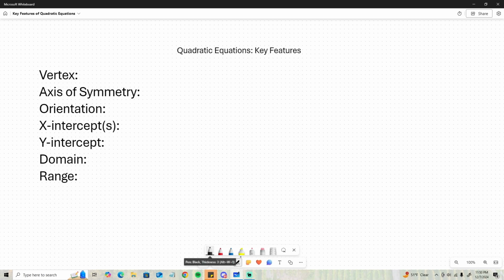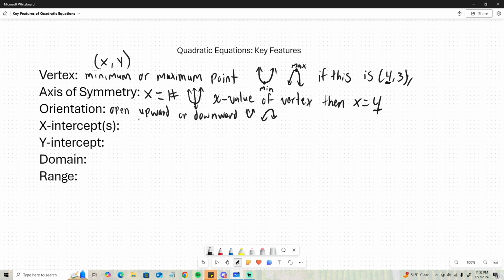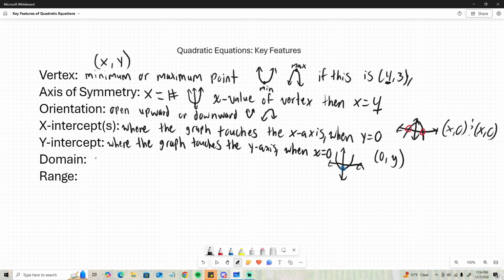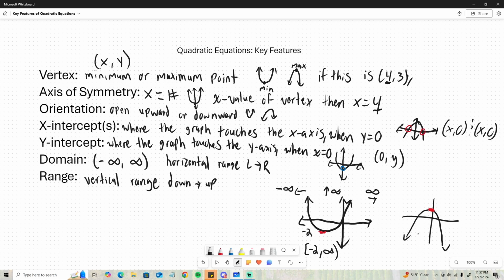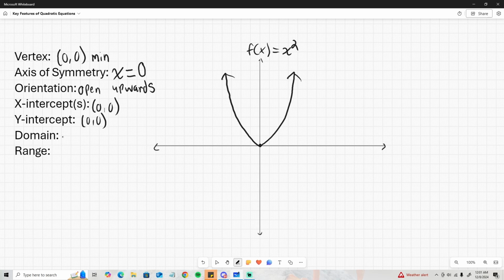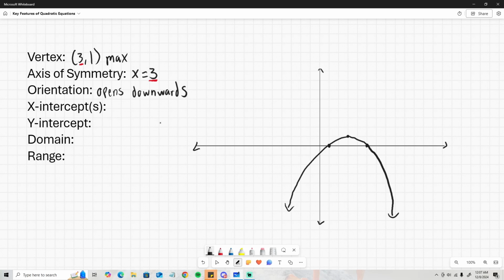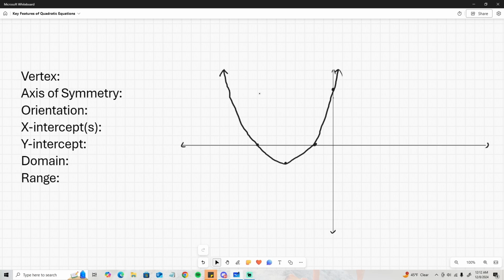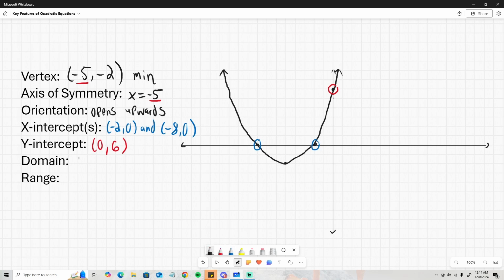Key Features of Quadratic Equations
Welcome to a video detailing some of the key features of quadratic equations.